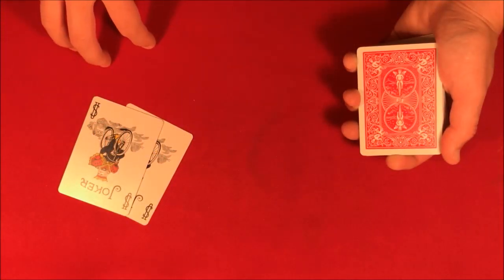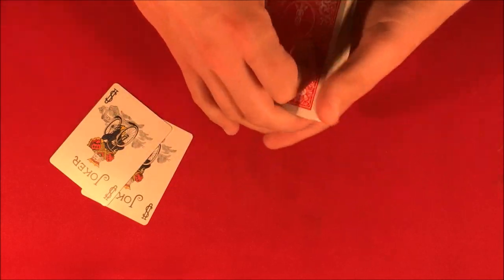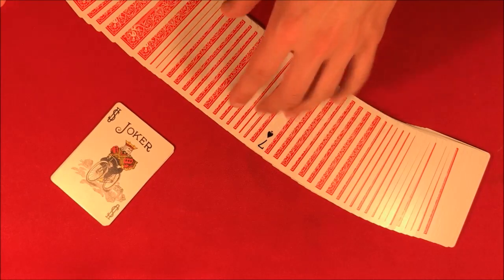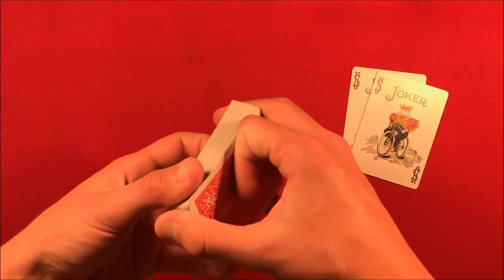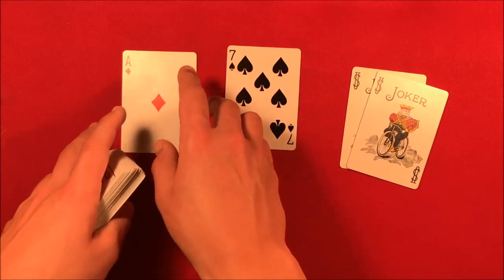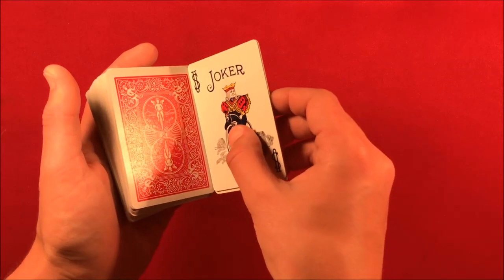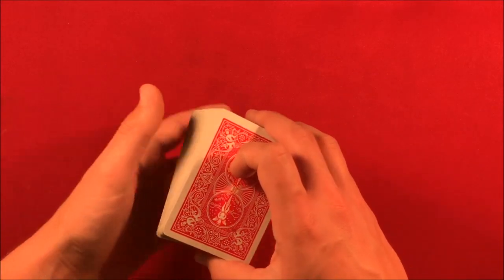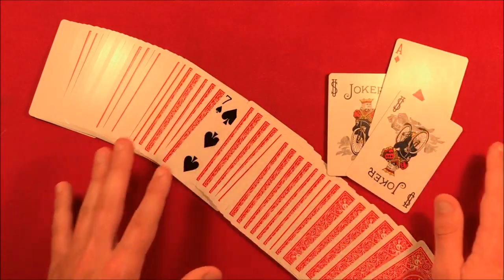Impossible Card Trick You Have To See!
Alright guys, so today I'm showing you a really cool transportation card trick where the cards end up switching places throughout the trick. Also, I'm still going through some of the contest entries I'm trying to get through as many as I can.